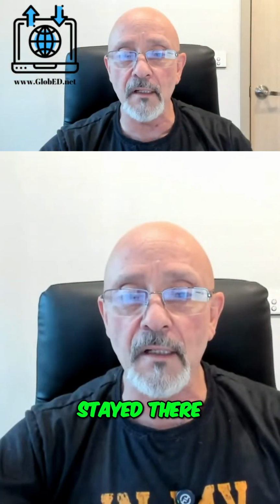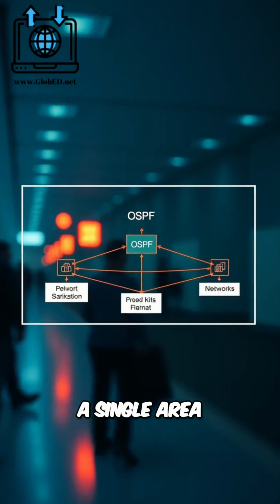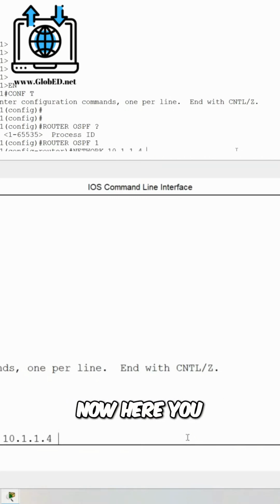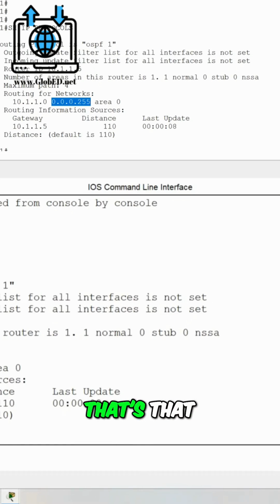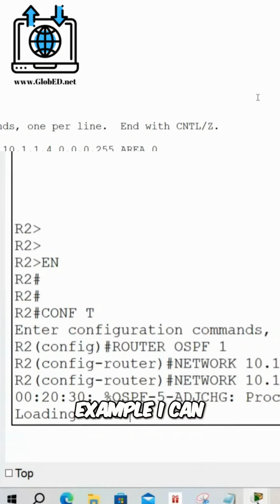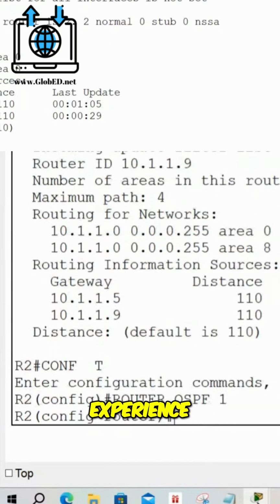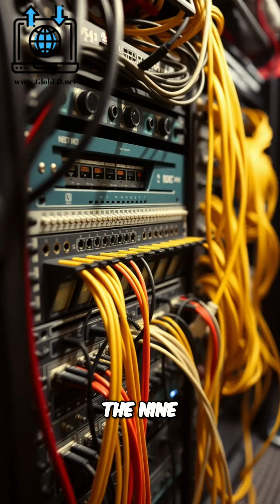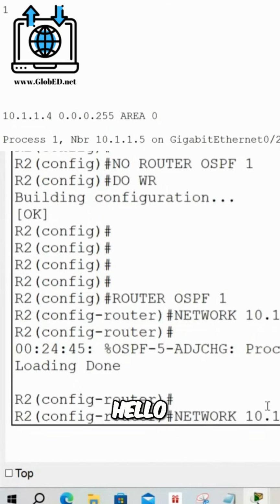Mastering OSPF: A Comprehensive Guide to IPv4 and IPv6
We delve into the essentials of OSPF configuration, demonstrating how to effectively manage IPv4 and IPv6 addressing. Get practical tips and avoid common pitfalls for a smoother networking experience. Perfect for aspiring network professionals!